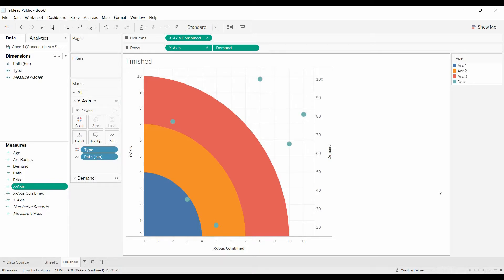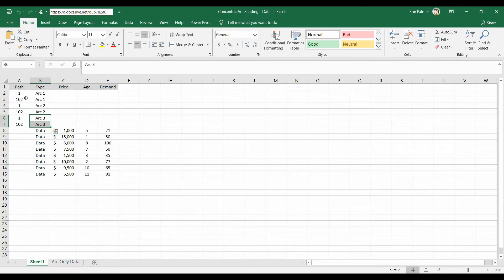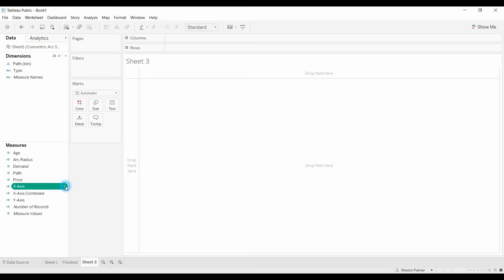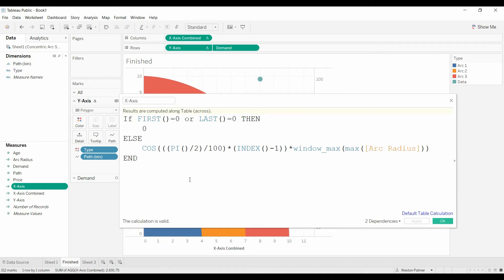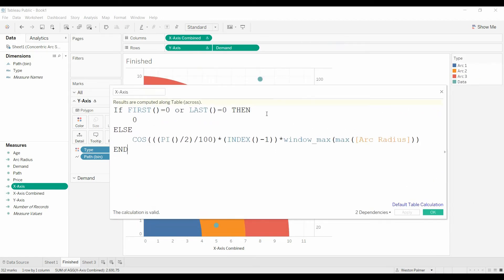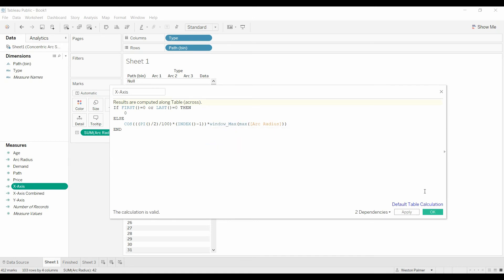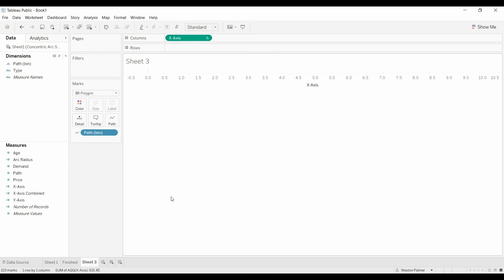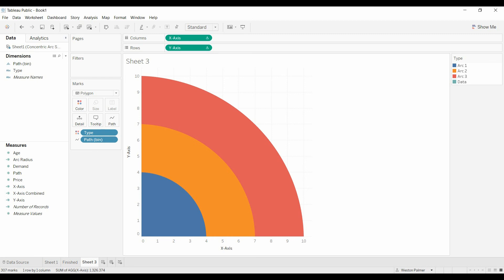Tableau Tutorial - Concentric Shaded arcs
Part 1 of a 3 part series.  This video will show you how to create concentric shaded arcs.  This video shows examples of FIRST, LAST, PI, COS/SIN, MAX, WINDOW_MAX, INDEX, BINS, and show missing values.  A lot of information packed into this video which is why I broke it into 3 videos.